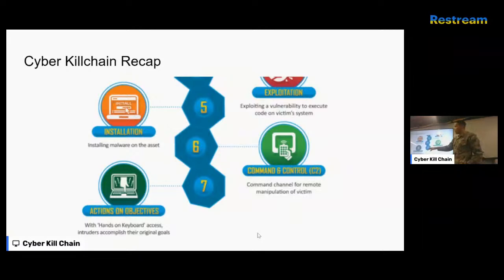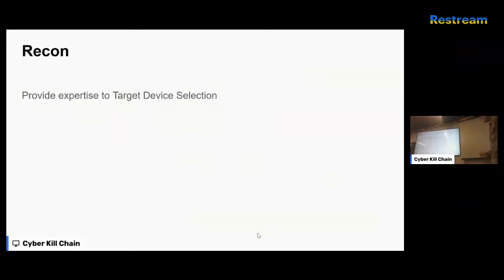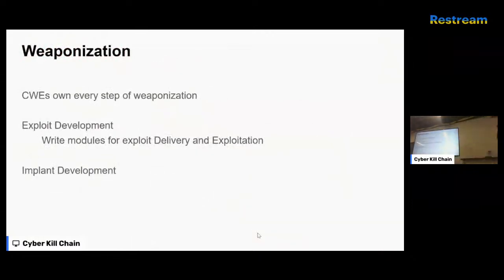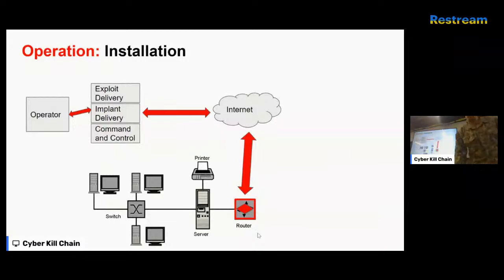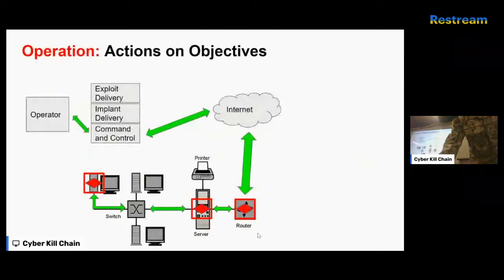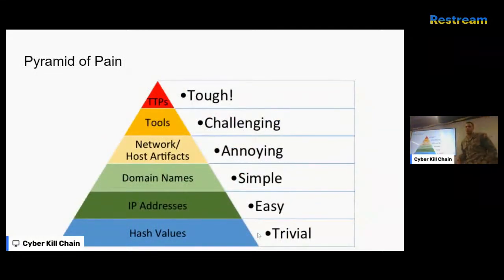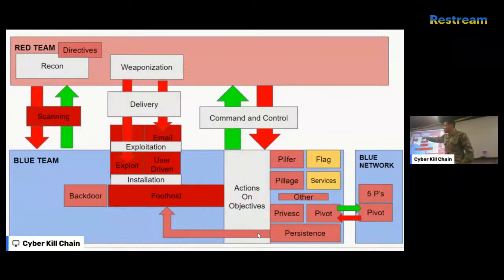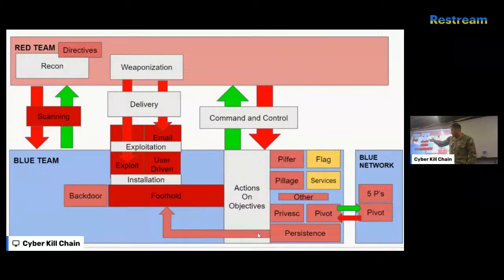Cyber Killchain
Explaining the Cyber Kill Chain for summer program